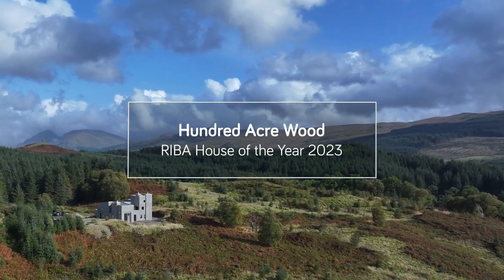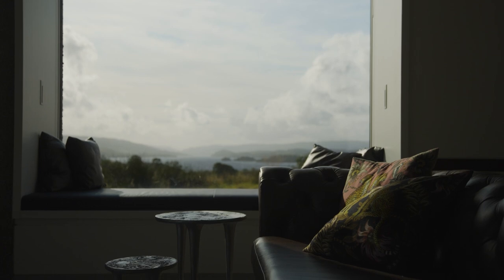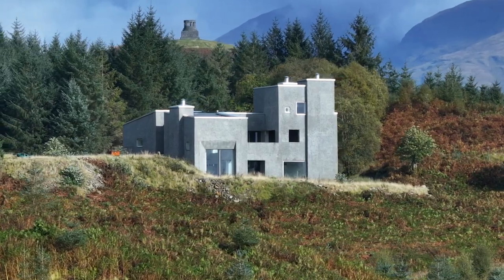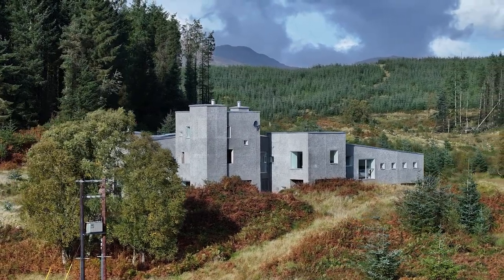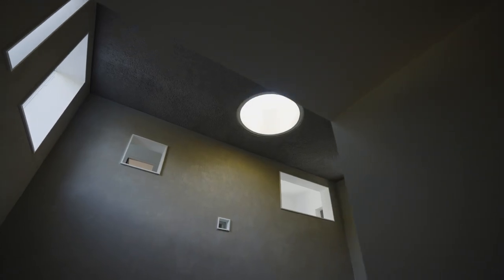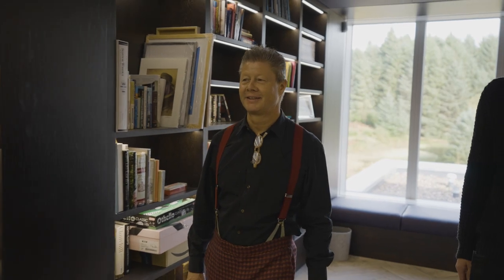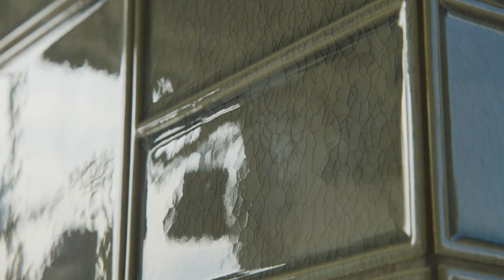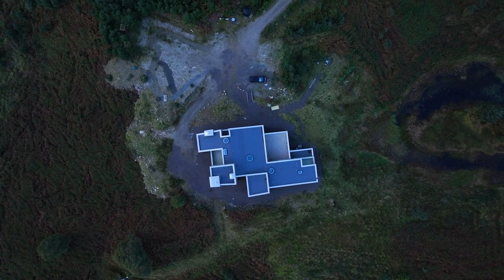RIBA House of the Year 2023 shortlist: Hundred Acre Wood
The Royal Institute of British Architects awards the House of the Year annually to the best example of a one-off house designed by an architect in the UK, celebrating excellence and innovation in home design.

Hundred Acre Wood, Argyll and Bute, Scotland by Denizen Works

Paying homage to Scotland’s baronial castles, brochs and tower houses, this silver-grey building, has a sculptural quality. Hunkered into its dramatic setting on the banks of Loch Awe it offers a retreat from the elements.

Appearing ancient and new at the same time, unique interventions include a textured façade made from crushed TV screens - a playful nod to the homeowner’s dislike of TV. A two-meter-wide rooflight lined in gold leaf fills a huge central hall with warm light, while enlarged window frames carefully curate views across the landscape and thick walls with deep reveals add to the spectacular fortress-like appearance.

"Our approach to architecture is to make spaces that move you in some way. I think that good art should provoke and move in the way that this building does." -- Andrew Ingham, Architect and Director, Denizen Works.

"Living here has been more than we could have hoped for. You have a vision of a building, but the reality's always slightly different. It's certainly lived up to all of our expectations and more. Going through that experience can't help but have an impression on you - it's absolutely changed my life." -- David, homeowner.